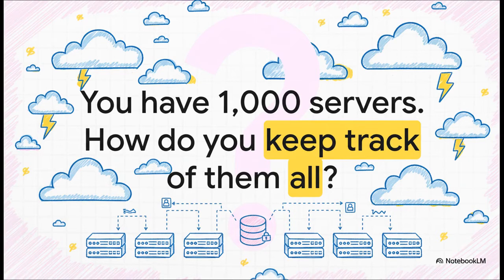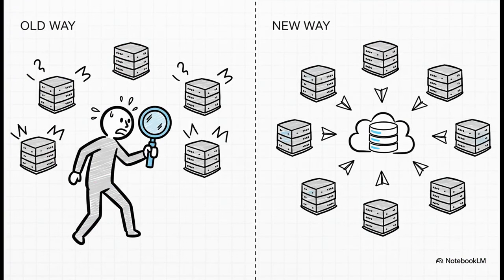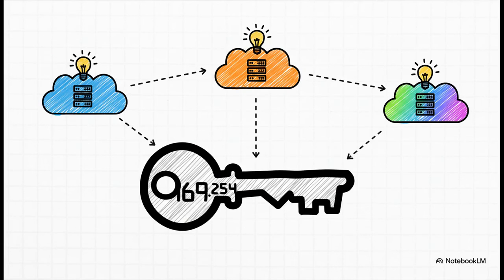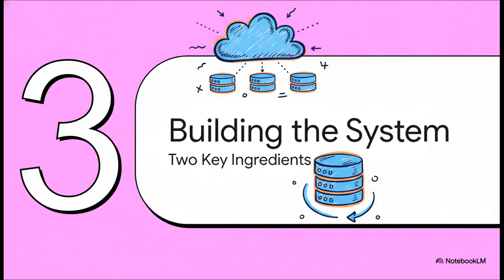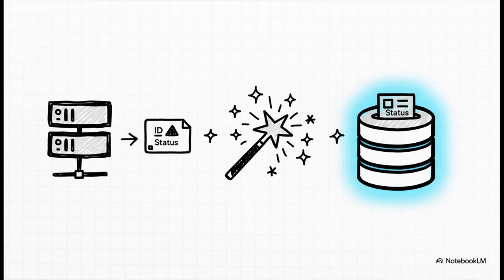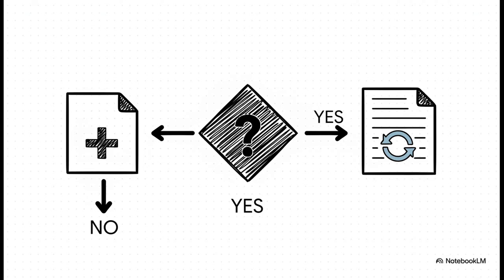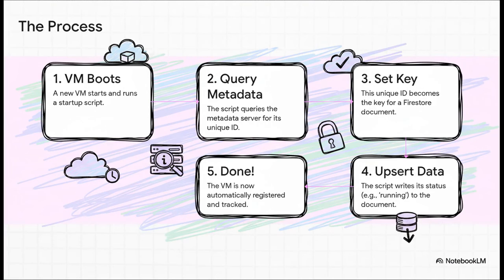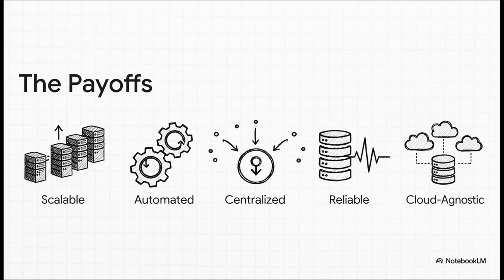The Self Registering Server